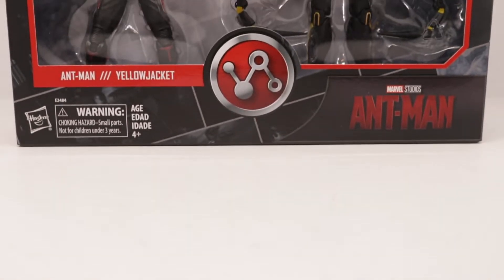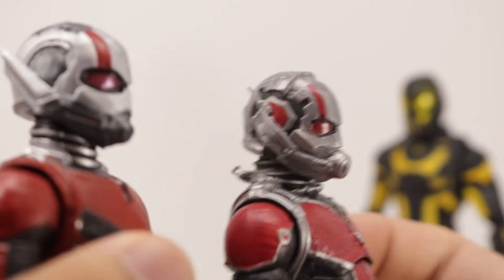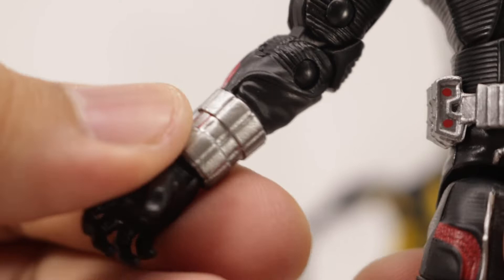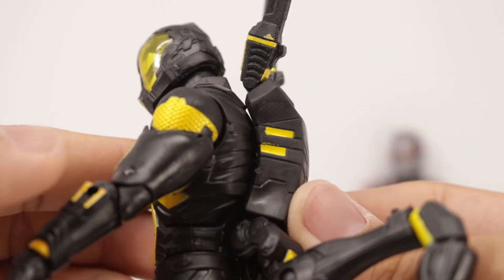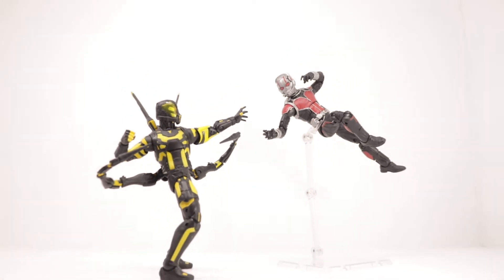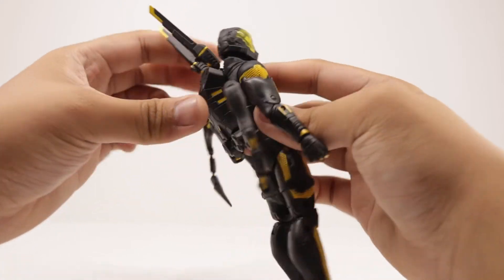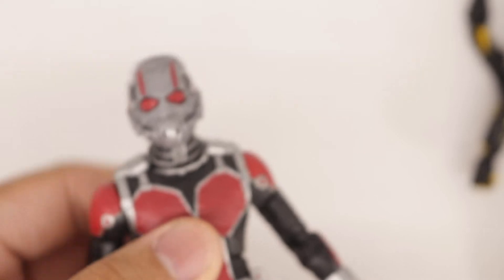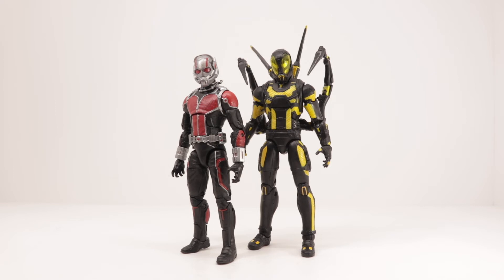Marvel Studios The First Ten Years: Ant Man & Yellowjacket Review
Falcon:"It's really important to me that Cap never finds out about this..."
Great two pack, one reissued but better and finally a new villain to add to our MCU villain collection!
Follow me social media…just cause I want you too!

281 days till Avengers 4